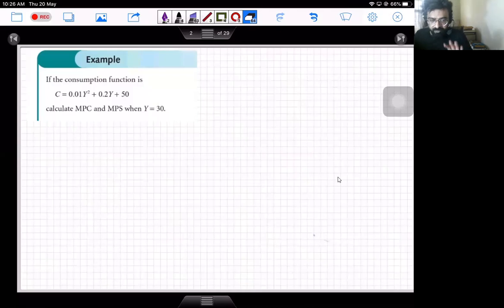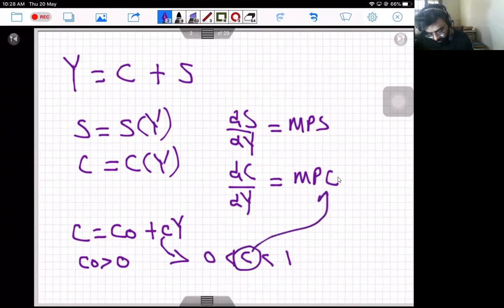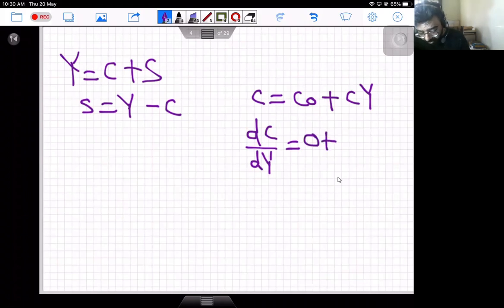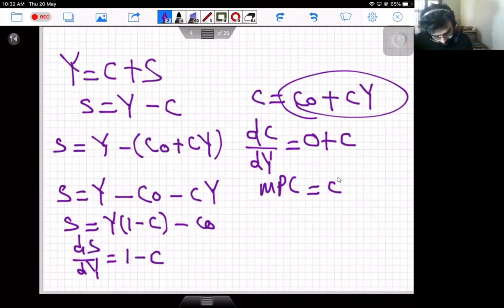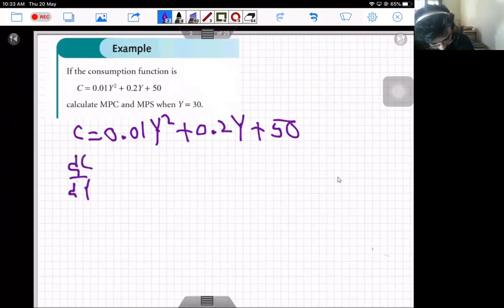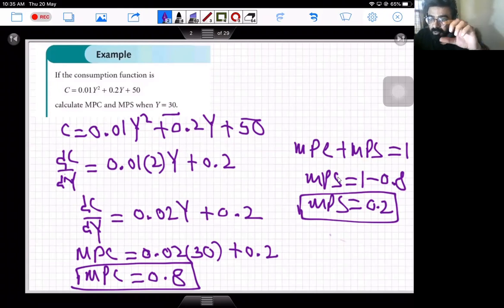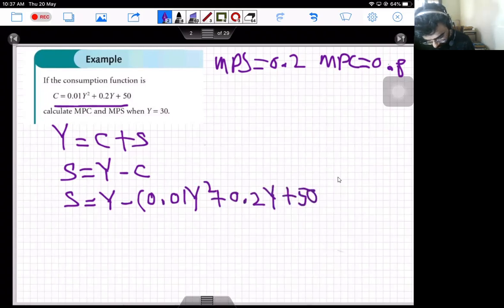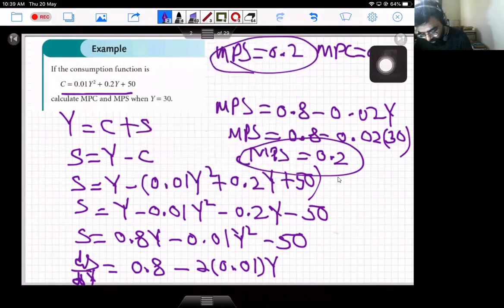Marginal Propensity to Consume & Save | Mathematics Applied to Economics | Calculus | Hamza Noor